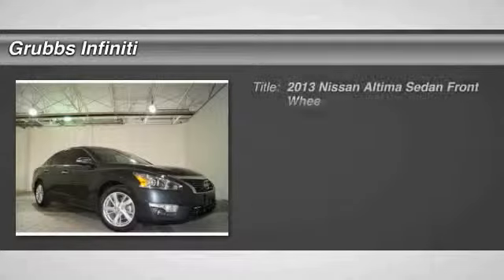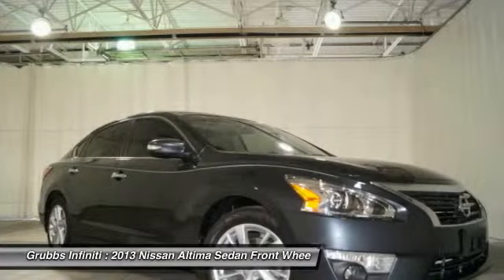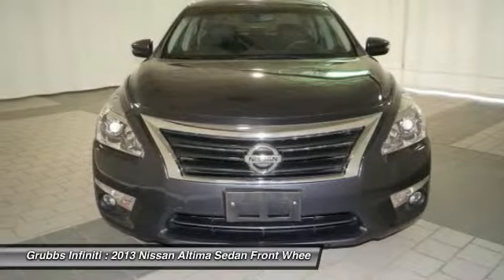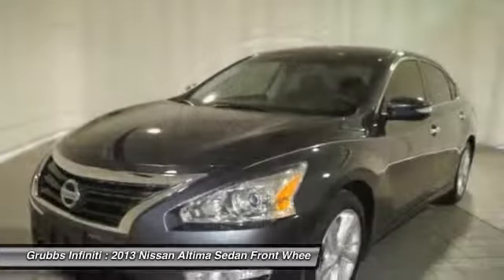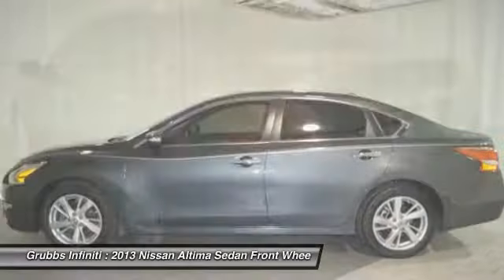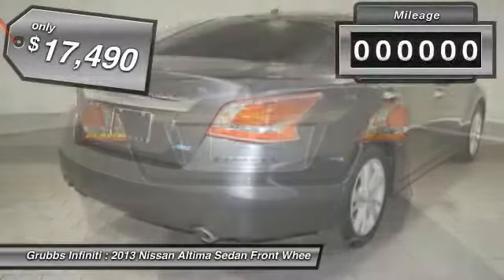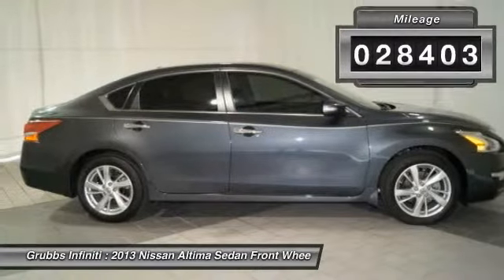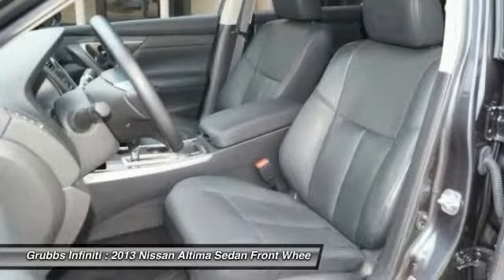2013 Nissan Altima Grapevine TX GDN426881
2013 Nissan Altima 2.5 SL

Grubbs Infiniti
1500 E State Highway 114

In this amazing 2013 Nissan Altima 2.5 SL, your experience will always be incredible with top-notch features like Bose sound system, dual climate control, remote starter, anti-lock brakes, a backup camera, traction control, dual airbags, and airbag deactivation. It comes with a 2.5 liter 4 Cylinder engine. The Edmunds' pros give this vehicle something to write home about with a top A rating. Looking to buy a safer 4 dr sedan? Look no further! This one passed the crash test with 5 out of 5 stars. According to a review from New Car Test Drive, One point particularly worth mentioning about the Altima is its quietness. Don't wait on this one.